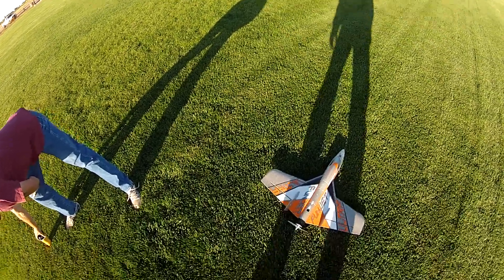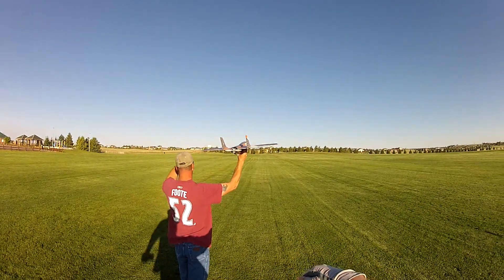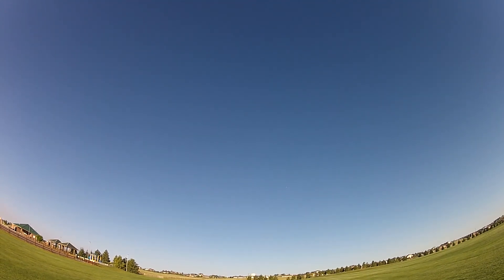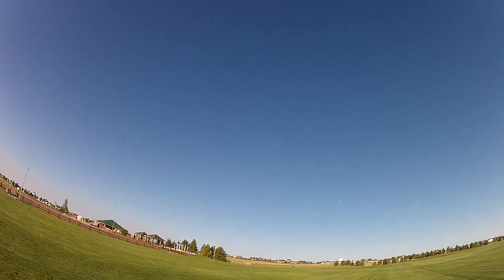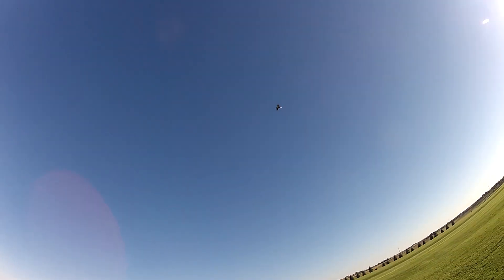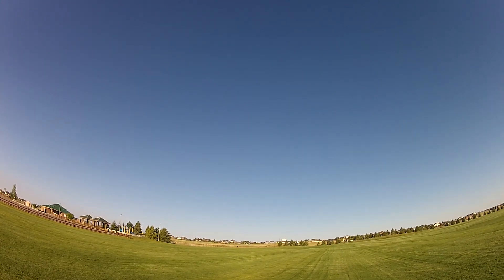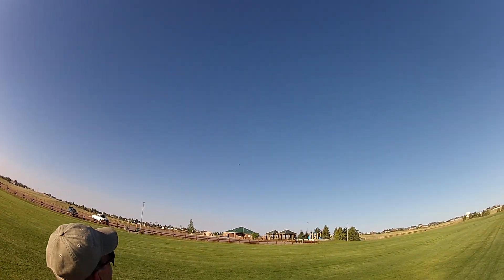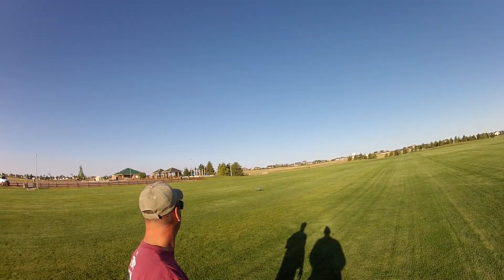Feiyu-tech FY30A Gyro Multiplex Funjet Ultra 1080p HD Gopro Hero 2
This shows all the modes of a FY30A Gyro in a Multiplex Funjet Ultra. I am using a motor and esc from an old Stryker F27C w/aluminum motor mount. I am using a NanoTech 2200mah 25-50C 3cell battery and a stock parkzone 6x4 prop. This is one fun plane especially with the gyro and some wind. I clocked this plane at 106.7mph. I am using a Spektrum DX8 and an orange 6ch receiver w/satellite. I don't need to use gyros to fly but they are just really fun to tinker with and test out different configurations.